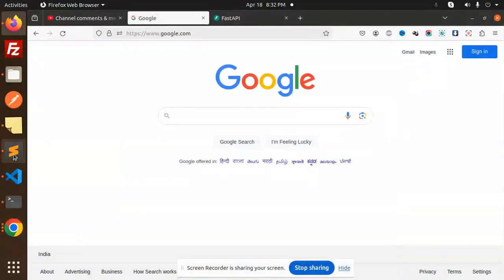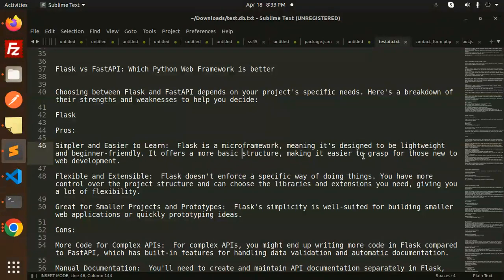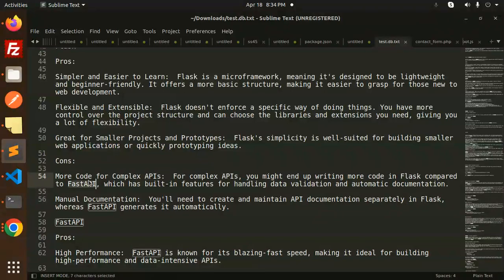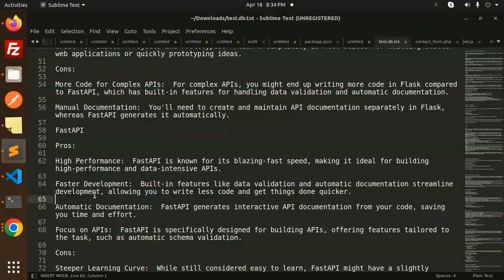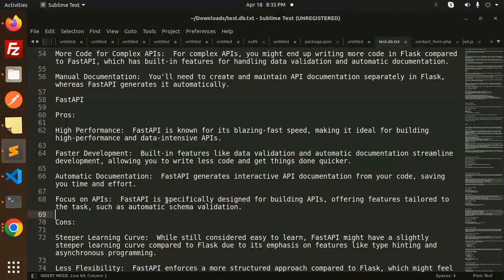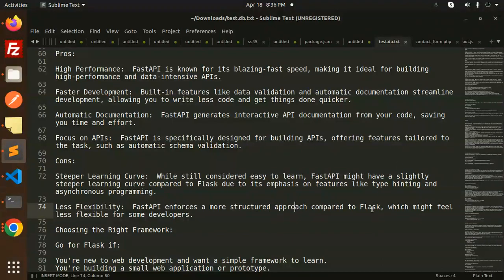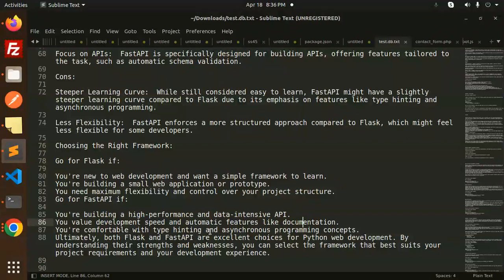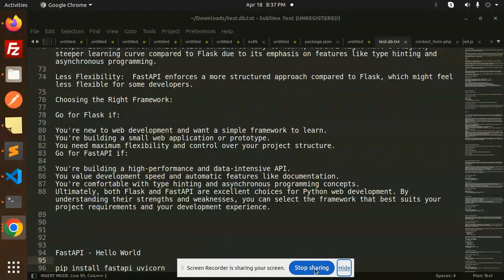Python FastAPI Tutorial #2 Flask vs FastAPI: Which Python Web Framework is better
Flask vs FastAPI: Which Python Web Framework is better
Flask vs FastAPI: The Ultimate Showdown! 🥊 | Python Web Framework Battle Royale! 🐍🚀
Flask vs FastAPI: Choosing the Best Python Framework for Your Project! 🤔🔍 | Feature Comparison! 📊
Python Web Framework Face-off: Flask vs FastAPI! 🏆 | Performance, Scalability, and Ease of Use! 📈
Battle of the Python Titans: Flask vs FastAPI! ⚔️ | Which Will Reign Supreme? 🥇
Flask or FastAPI: Decoding the Python Web Framework Dilemma! 🤯 | Pros, Cons, and Use Cases! 💡
Comparing Flask and FastAPI: Which One Should You Choose? 🤔 | In-depth Analysis! 🔬
Flask vs FastAPI: The Epic Clash of Python Web Frameworks! 💥 | Strengths and Weaknesses! ⚖️
Python Web Development Showdown: Flask vs FastAPI! 🥊 | Performance, Speed, and More! ⚡️
Flask vs FastAPI: Exploring the Differences and Making the Right Choice! 🛣️ | Comprehensive Guide! 📘
Choosing Between Flask and FastAPI: Which Will Accelerate Your Development? 🚀 | Comparison Guide! 📝
Flask or FastAPI: Selecting the Perfect Python Framework for Your Project! 🎯 | Deep Dive Comparison! 🌊
What is better FastAPI or Flask?
What is the fastest Python web API?
Is Flask a Python web framework?
Which Python framework is best Django vs Flask vs FastAPI?

Nest